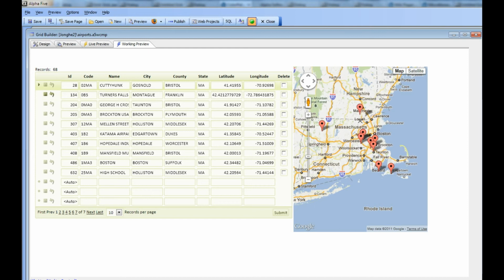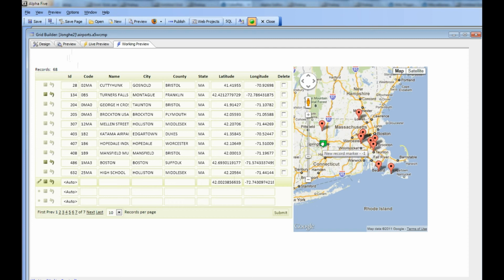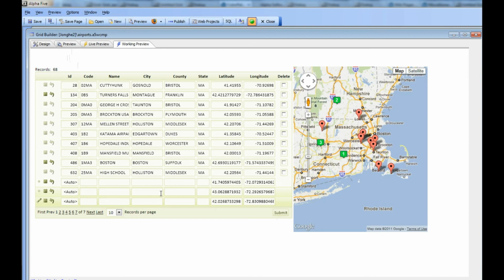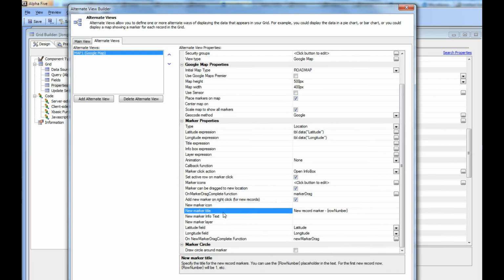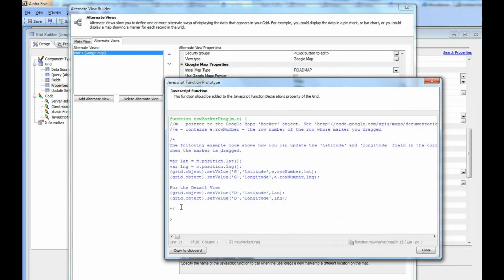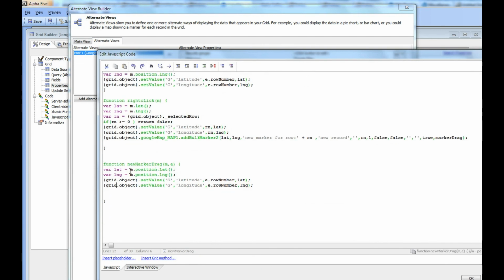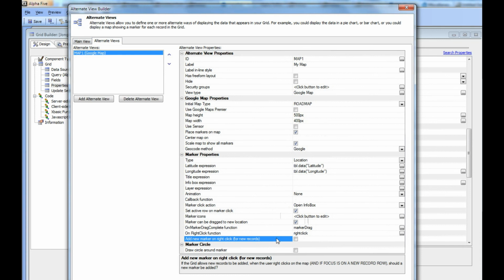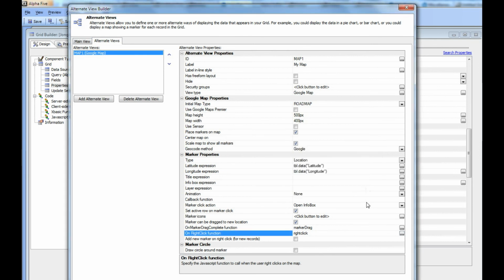V11 How a New Marker Can be Added to a Map When Entering New Records to a Grid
GM16 Alpha Five v11 Google map adding a new marker for new record

When you add a new record to a Grid, instead of asking the user to manually enter a value into the latitude and longitude fields in the new record, it might be desirable to allow the user to right click on the map at a specific location, and then automatically set the value of the longitude and latitude field in the row with the position of the marker that was added to the map. Also, once the marker has been added, the user can drag the marker to a new location and the latitude and longitude fields in the new record will be updated (Requires build 3838 or above).